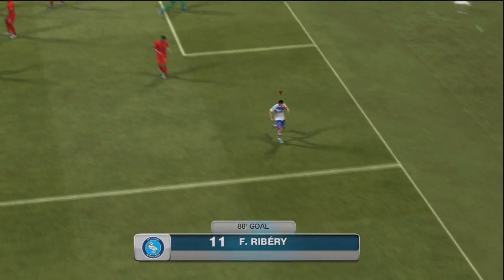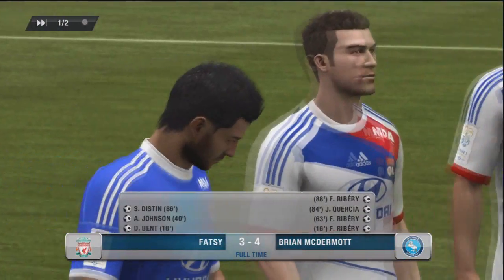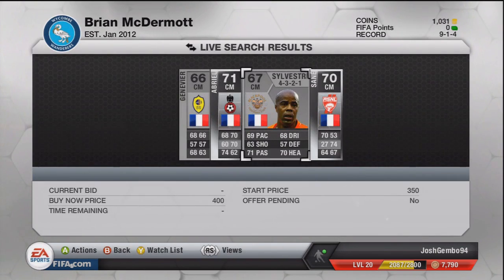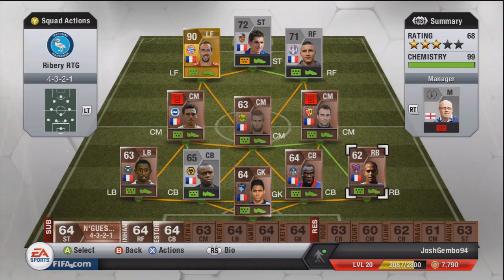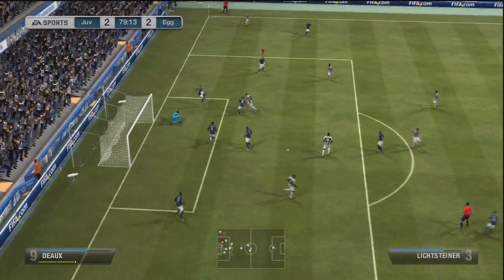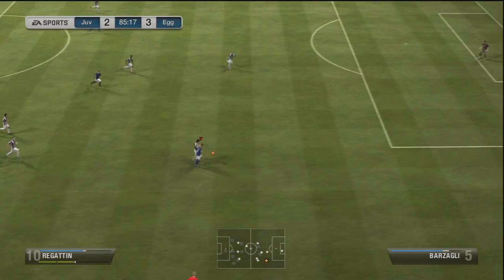Fifa 13 UT - Ribery's Road To Glory Ep.7 2 Great Games!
500 Likes again lads?! :D

Song: Insan3Lik3 - Bad Pitched